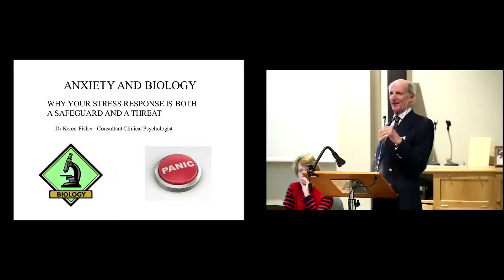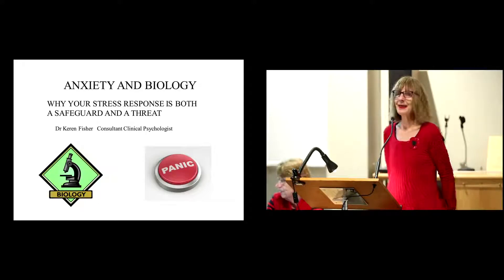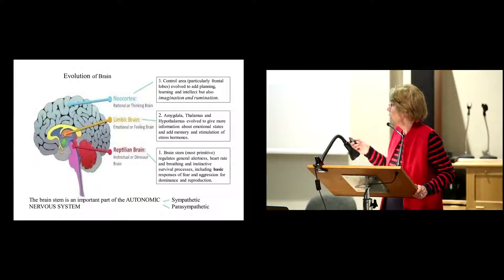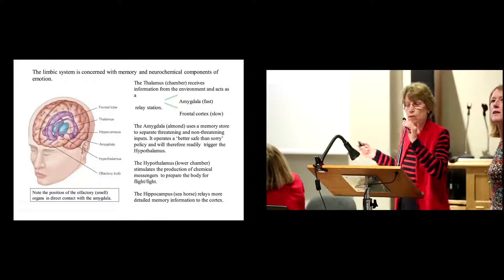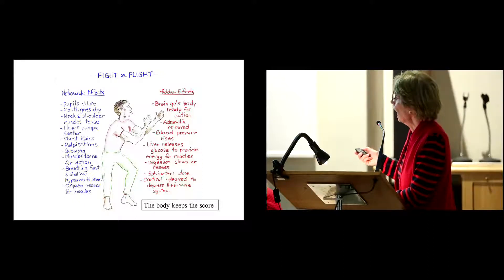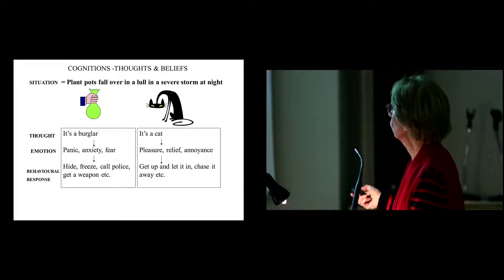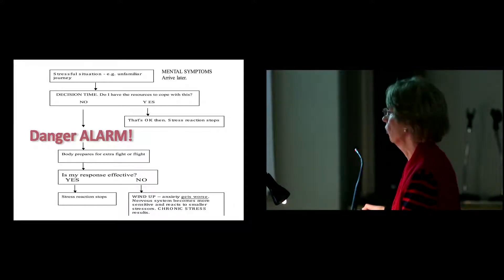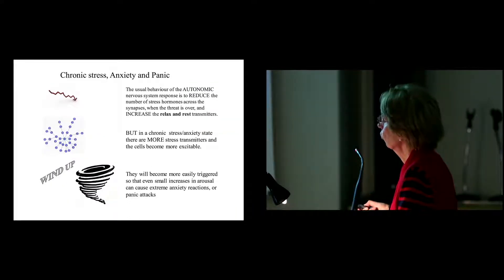Dr Keren Fisher speaking at the TOP UK Bath Conference